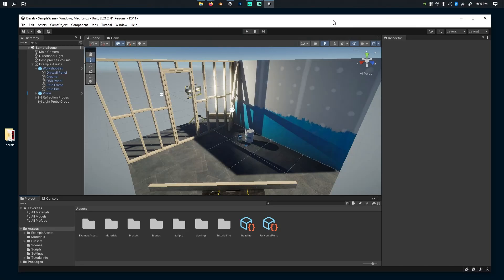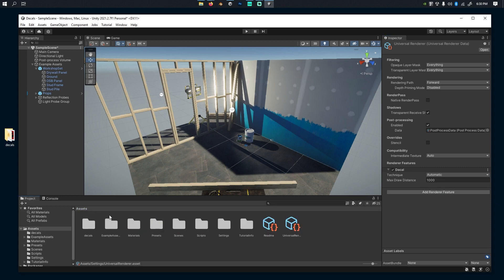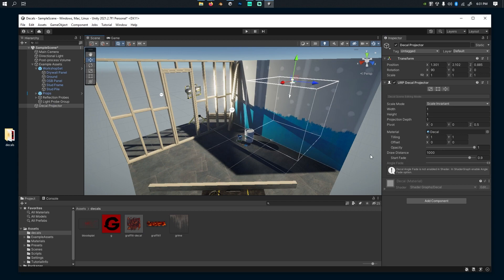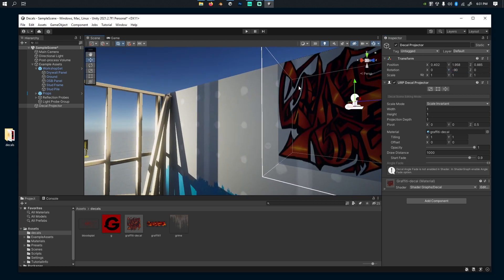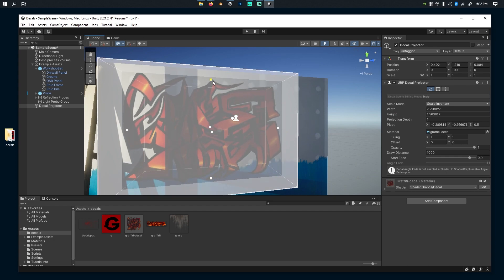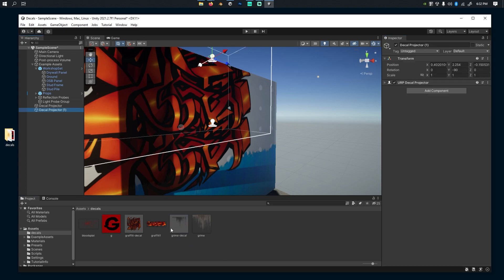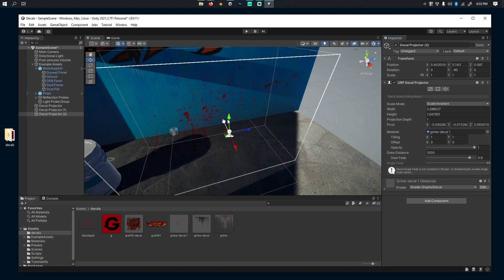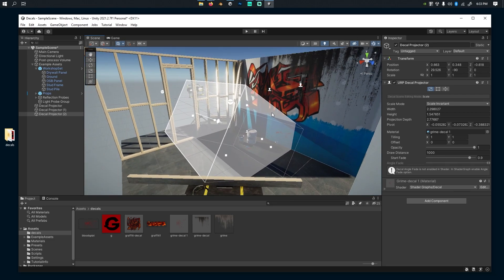UNITY 2021.2 | URP 12 | Easy Decals Under 5 MINUTES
Quick tut showing a simple setup for new Unity 2021.2 feature in URP version 12.
HDRP I used to envy for this feature but we now have it native in URP.
Many possibilities here.